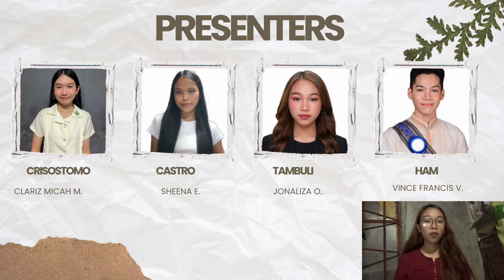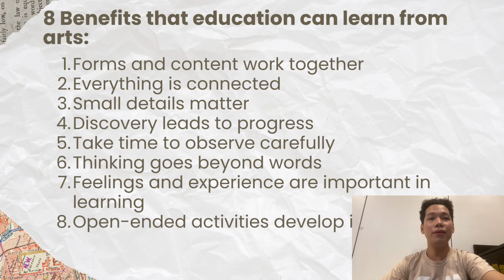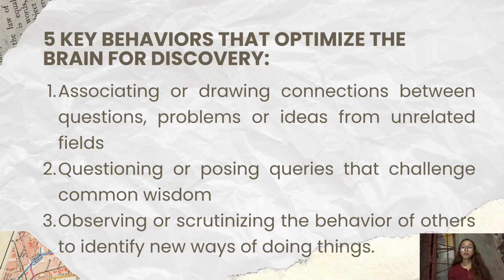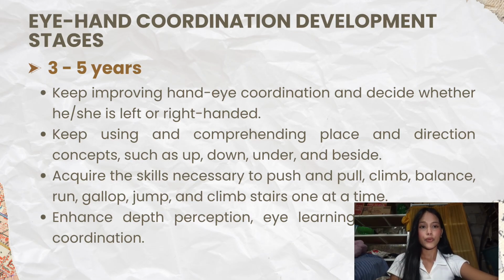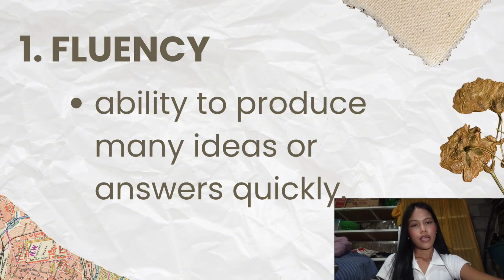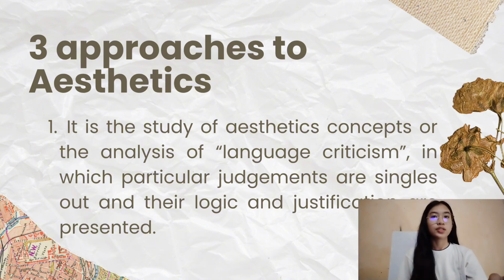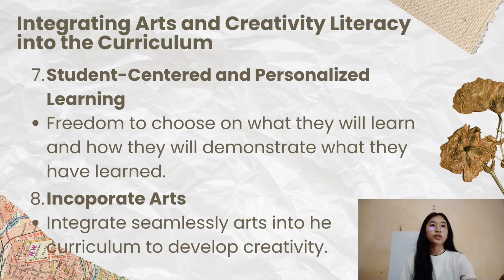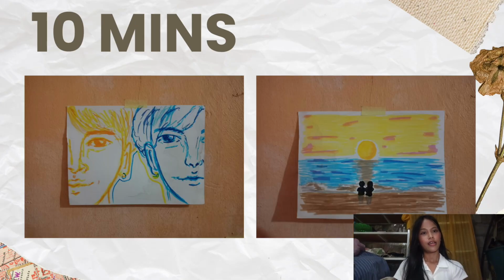ARTISTIC AND CREATIVE LITERACY